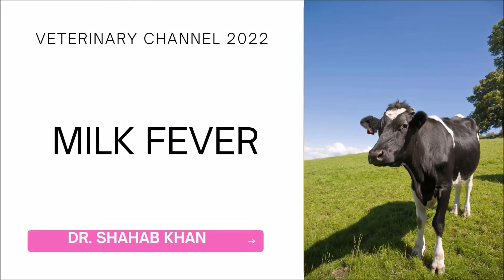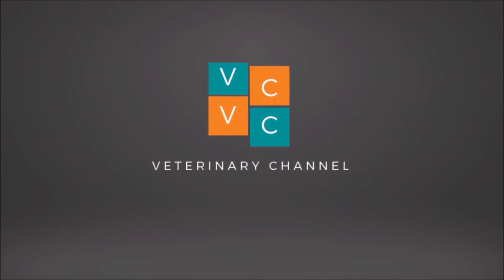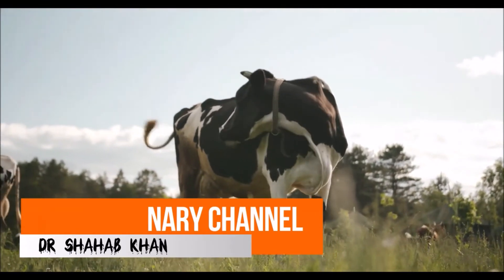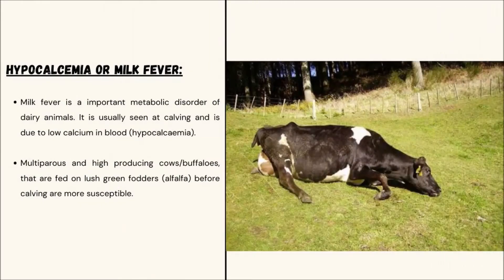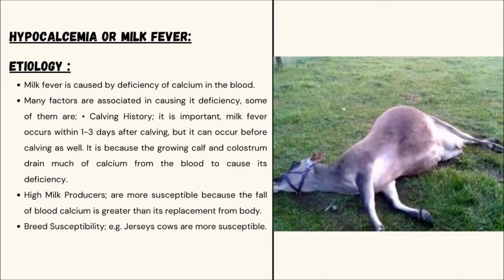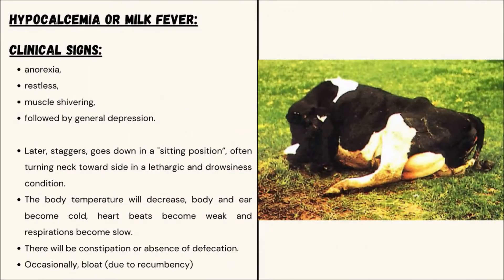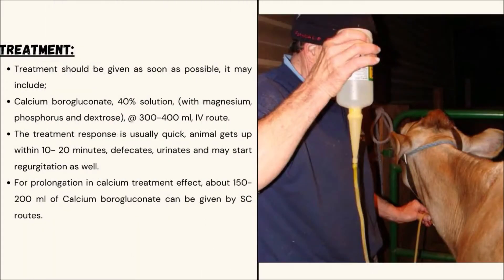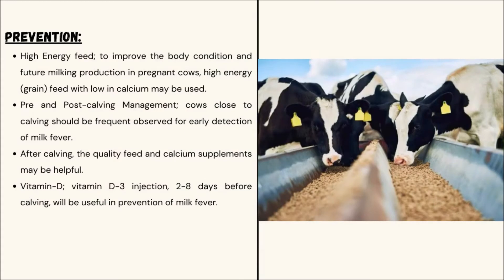Large Animal Medicine: Milk Fever In Cows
Milk fever, also called parturient paresis or hypocalcemia, is a disease of cows characterized by muscle spasms and paralysis due to calcium deprivation.

The causes of milk fever include dietary problems, uterine contractions, fetal malpositioning, and increased demand for the cow's calcium stores.
The most common treatment for milk fever is an intravenous injection of calcium.

Prevention includes:
A healthy diet.
Proper milking methods.
Management practices.
Ensuring that the fetus does not lie crosswise in the cow's uterus during calving.

There are many ways to detect milk fever in cows before it becomes an emergency, leading to death.

Veterinary Channel